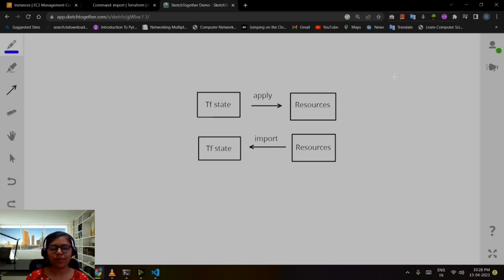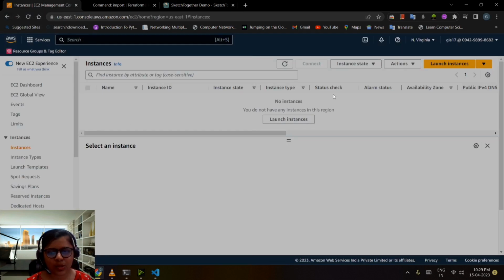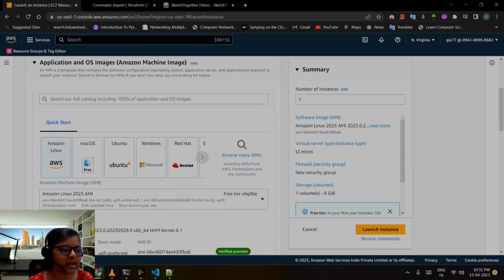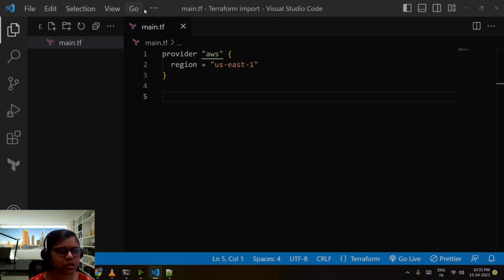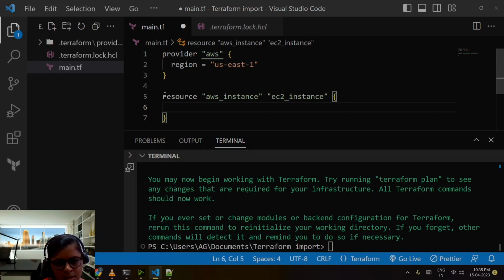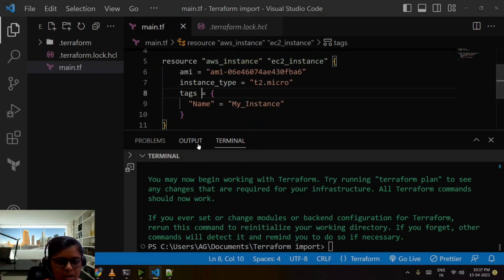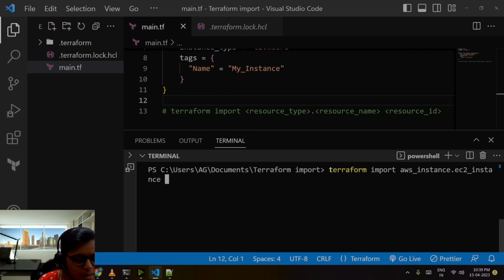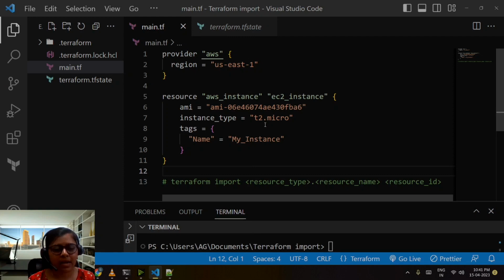Terraform Tutorial for Beginners | How to Use Terraform Import Command to Manage Existing Resources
► ▬▬▬▬▬▬ About🧾 ▬▬▬▬▬▬
In this video, we'll dive deep into the Terraform import command and learn how it can help us manage existing resources within our infrastructure.

The Terraform import command allows us to import pre-existing resources, such as virtual machines, network interfaces, or storage accounts, into our Terraform state file. This can be incredibly useful when we're transitioning from a manual infrastructure deployment to an automated one using Terraform.

During this tutorial, we'll cover the basics of the Terraform import command, including its syntax and usage. We'll also walk through a practical example to demonstrate how to import a resource into our Terraform state file, modify its configuration, and apply those changes.